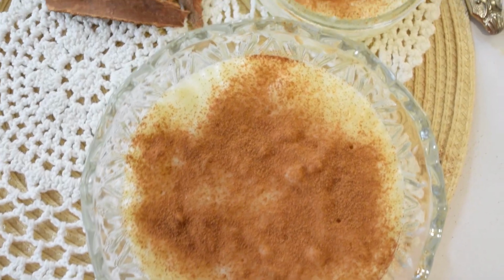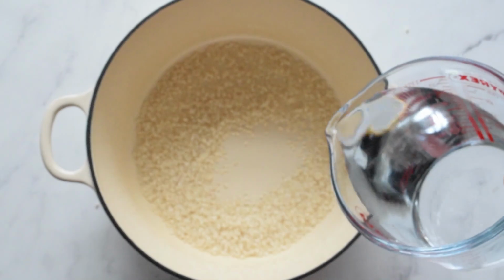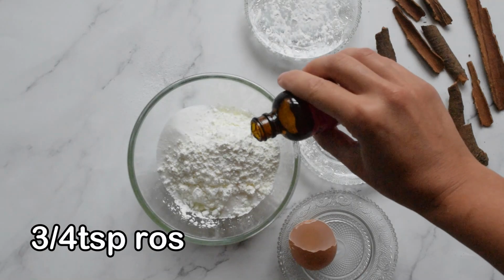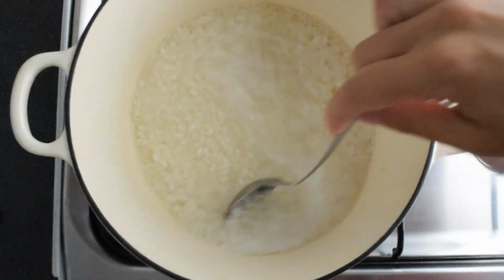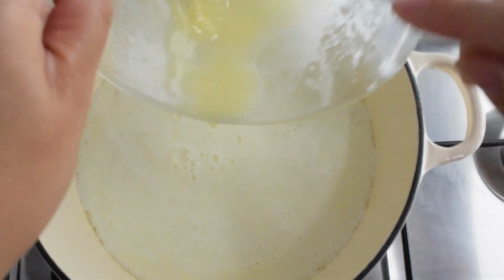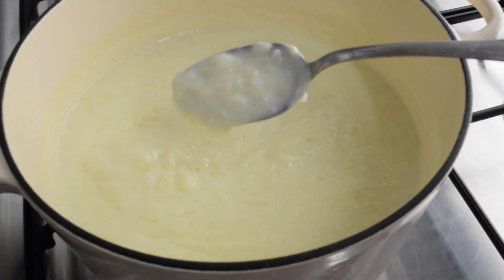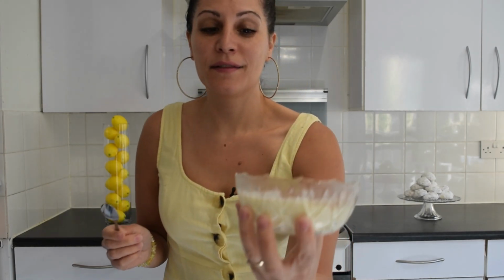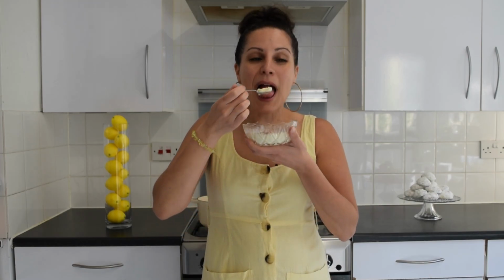Rizogalo Traditional Cyprus Recipe - Greek Rice Pudding | ggmix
Rizogalo is a Greek Cypriot  creamy rice pudding traditionally eaten cold in the summer months and infused with the flavours of cinnamon and rose. This rizogalo recipe is creamy, silky, simple and easy to make and the best bit, it can be eaten hot or cold and flavoured with vanilla or rose so you have a variety of ways to eat it.